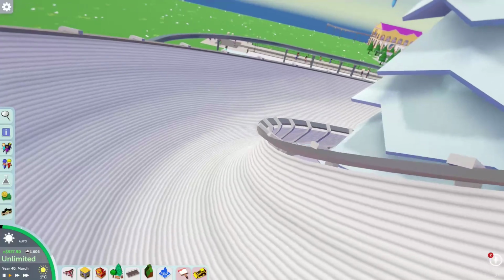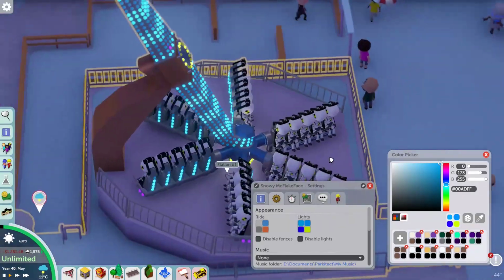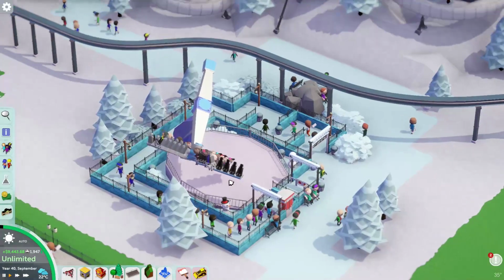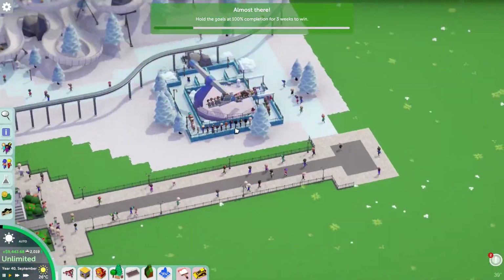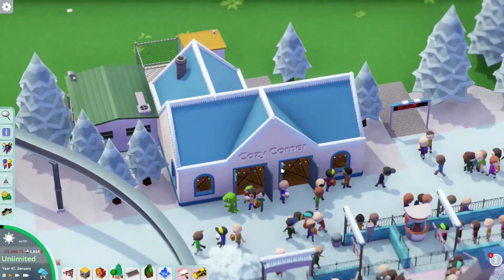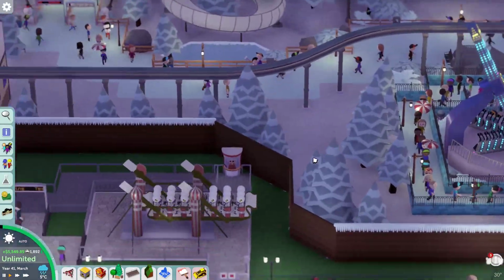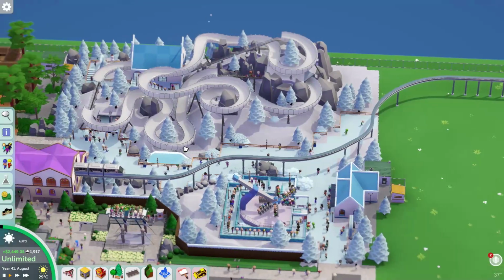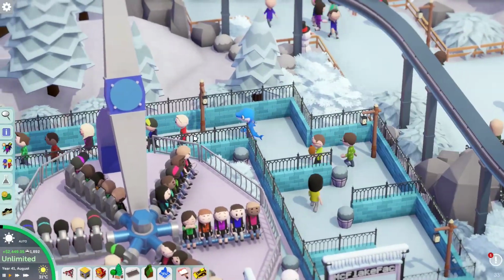Parkitect Sandbox Park Episode 17: Snowflake Ride!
Hey everyone! In this episode of my Parkitect Sandbox Park I finish the snowy mountain area! I add several thrill rides and some food and drinks stalls! One of the thrill rides I add kind of looks like a snowflake, hence the name ;)